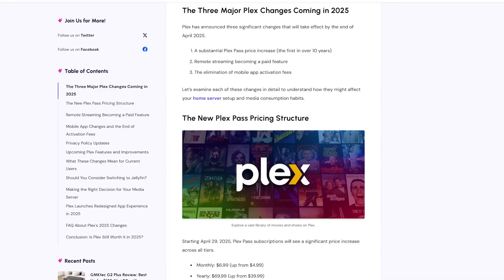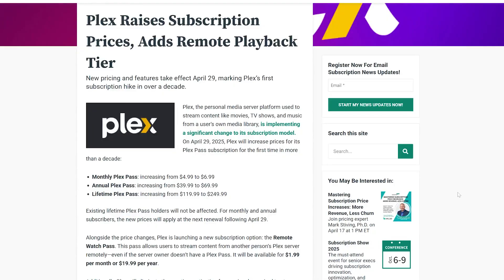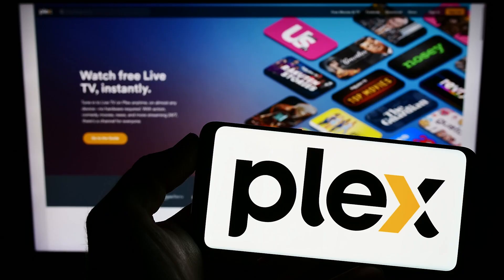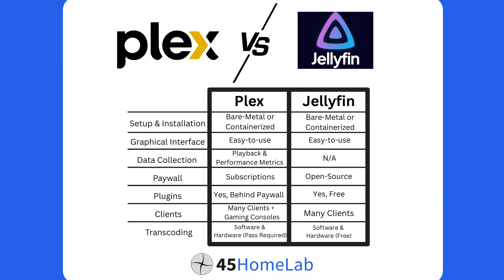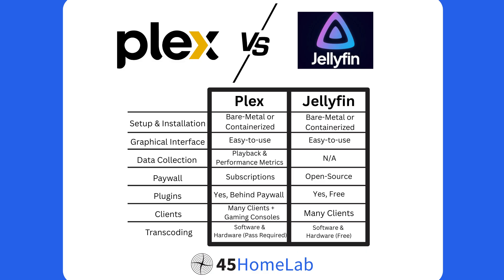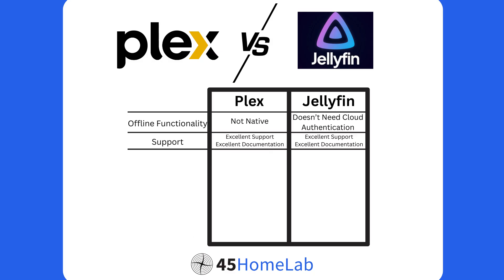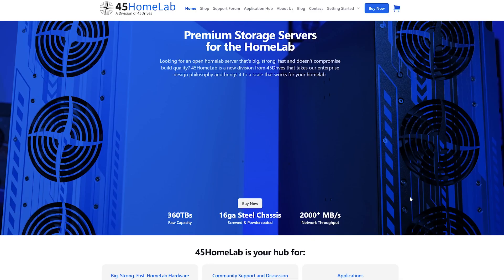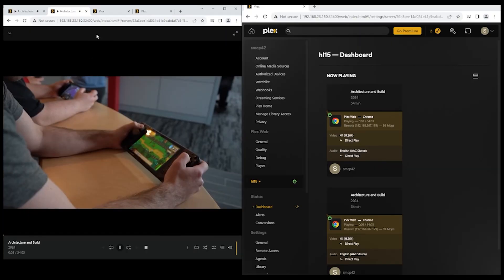45HomeLab - Plex vs Jellyfin: Which Should YOU Choose?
There has been recent news on upcoming changes to Plex's subscription services which is triggering Homelab users to search for different alternatives to consume media at home.

For today's video, Zack is back to talk about his personal experience comparing Plex and Jellyfin as two home media server platforms.

Jellyfin is constantly evolving and has fantastic community support, so we will be keeping our eye on them to see how they change over time.